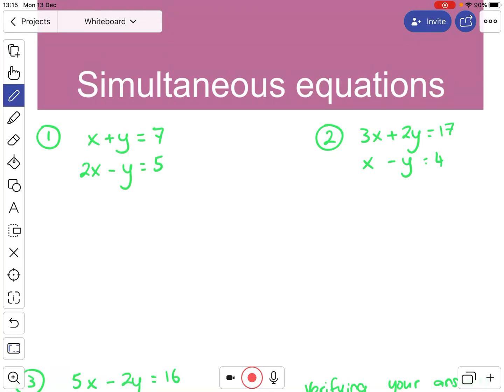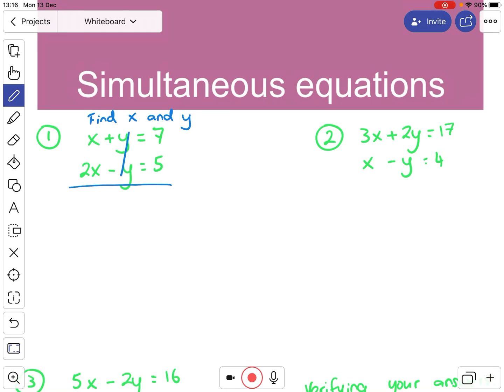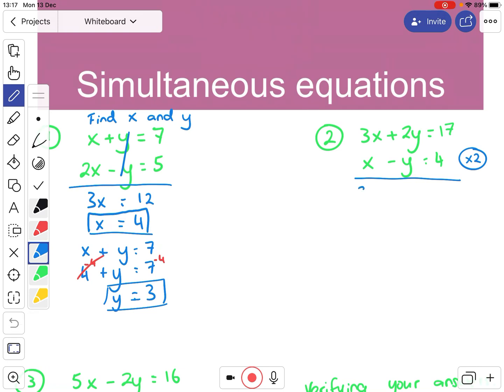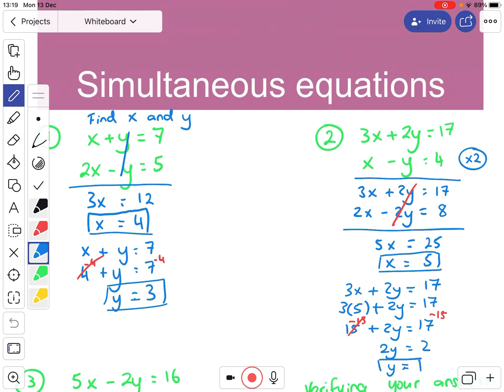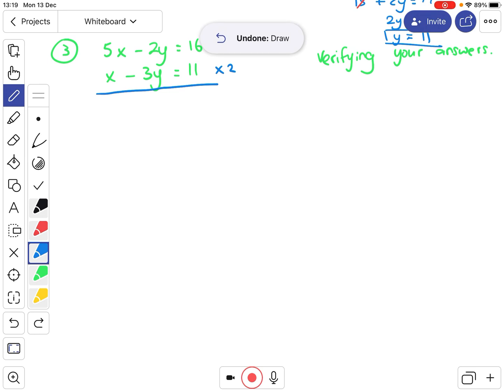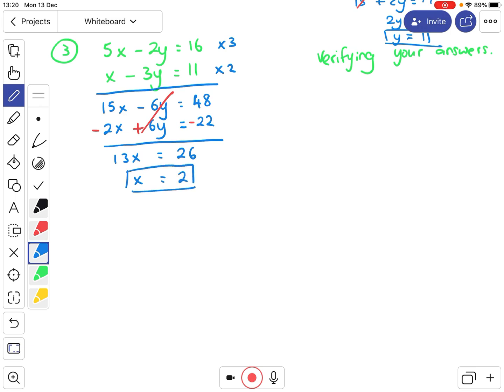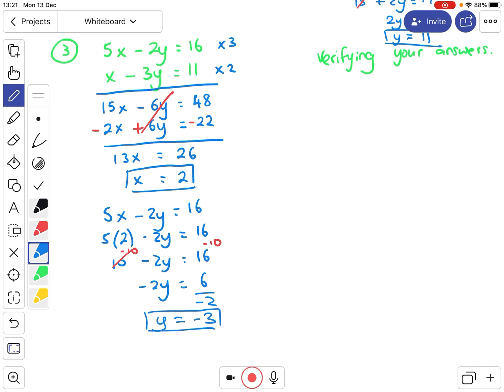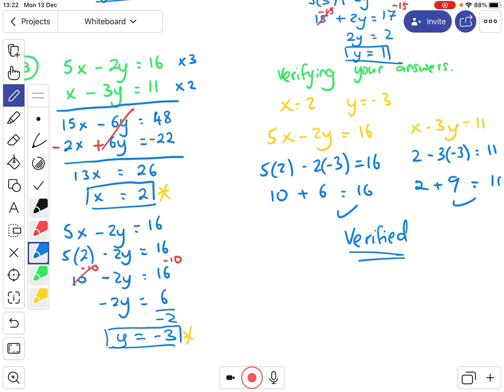JC Simultaneous Equations